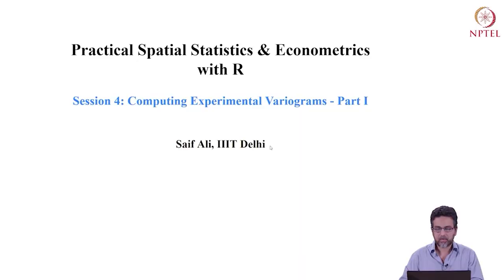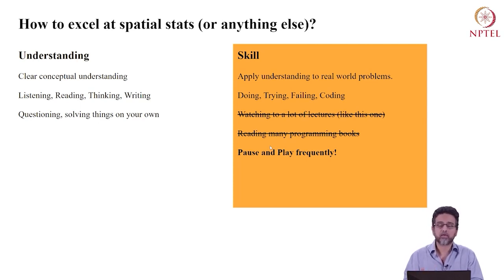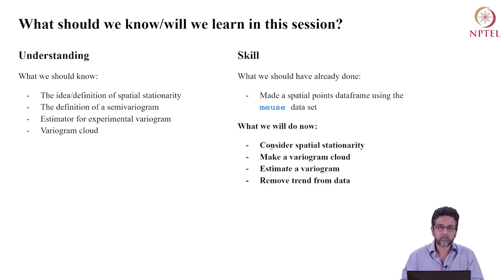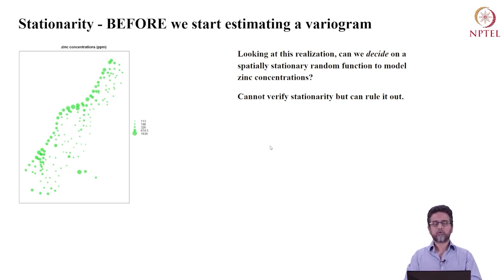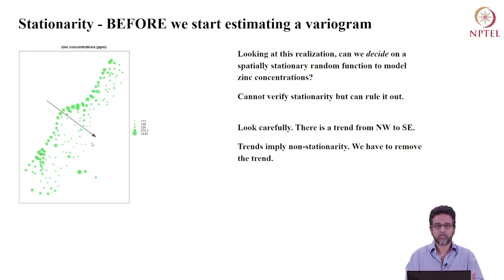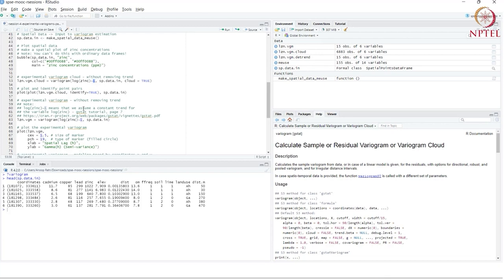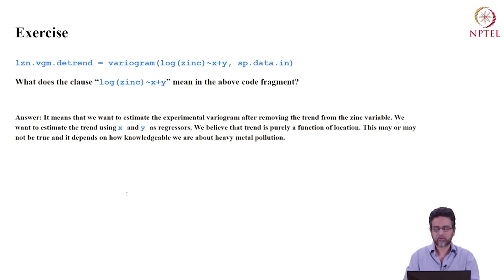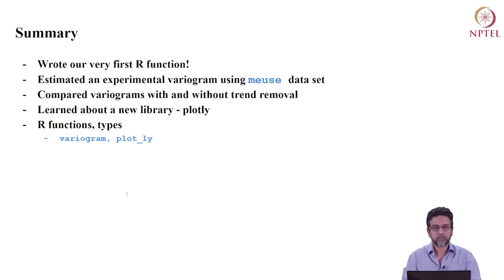Computing experimental variograms in R - I